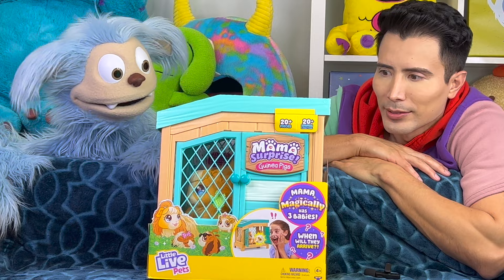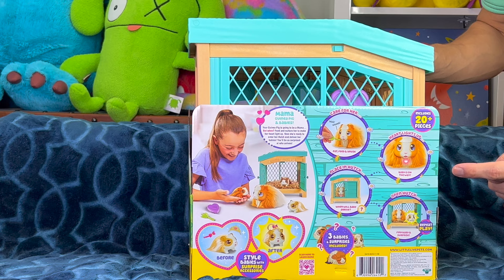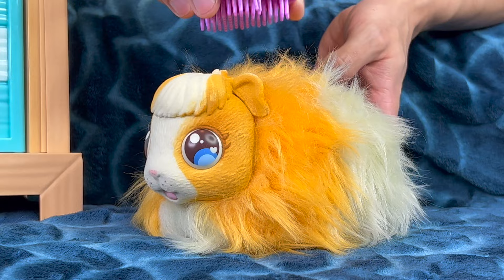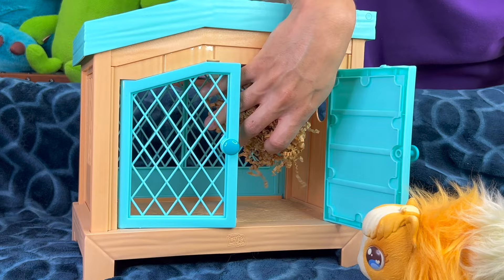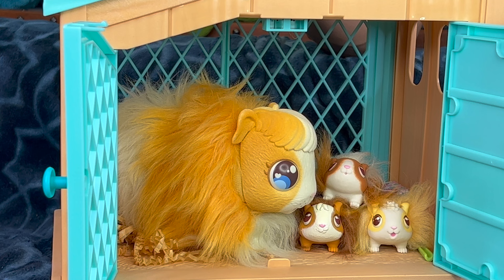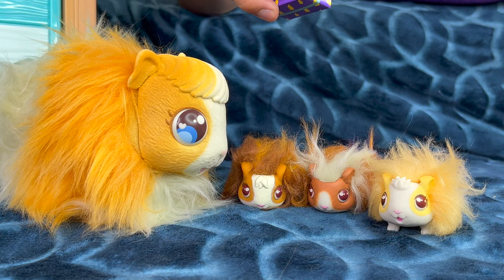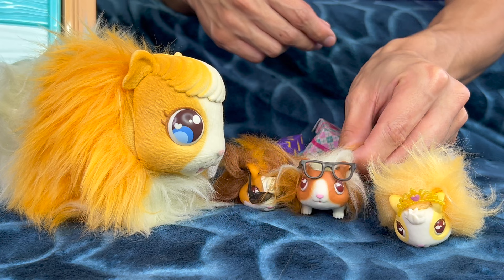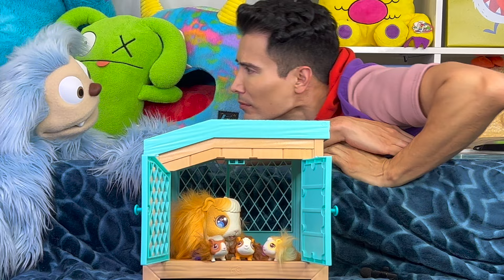Little Live Pets - Mama Surprise GUINEA PIG Pet Toy Unboxing ! | Best Toy of the Year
New from Little Live Pets, it's Mama Surprise!

Mama Surprise takes caring for your pet to a whole new level. This soft, interactive Mama guinea pig comes with a deluxe, interactive hutch. Care for Mama by feeding her and brushing her long, beautiful hair with the accessories provided. With enough love and attention, Mama’s heart will start to glow, indicating that a baby is on the way! Gently place her inside her interactive hutch. Now it’s time to wait.

Discover a new-born guinea pig baby and a special care package. Care for Mama again and you will find new guinea pig babies to complete your adorable, guinea pig family! There are 3 adorable babies to discover, each with their own care package that includes: a birth certificate, 2 accessories, and 2 hair elastics. Dress and style up the babies into 3 cute looks: Rock ‘n’ Roll, Preppy and Princess babies!

This magical experience is repeatable, so that you can go through the surprise and delight of caring for Mama and discovering her babies, again and again.

Join us here at Imagination Monster as we go on this unboxing adventure today!